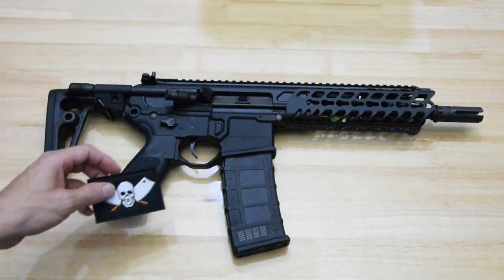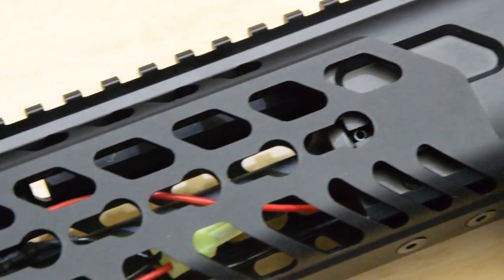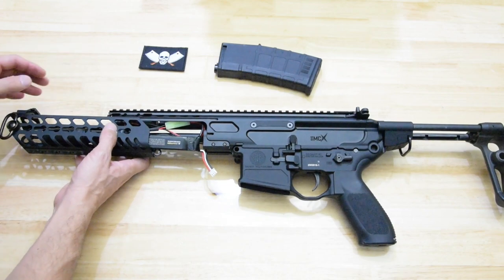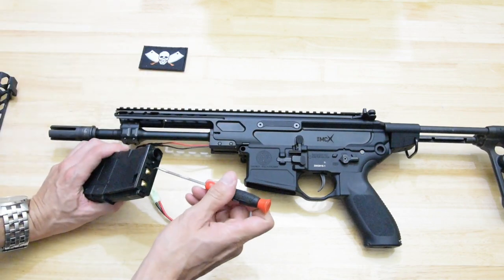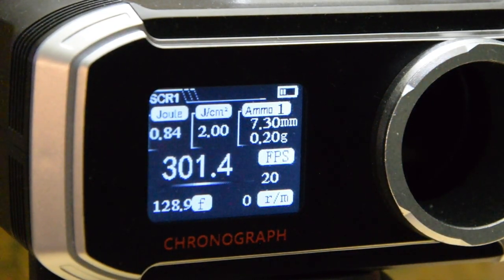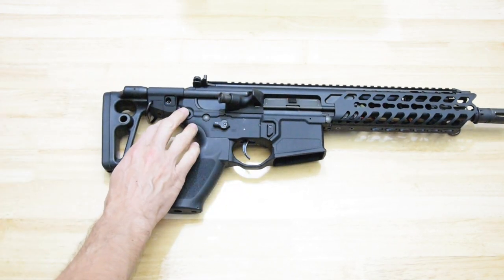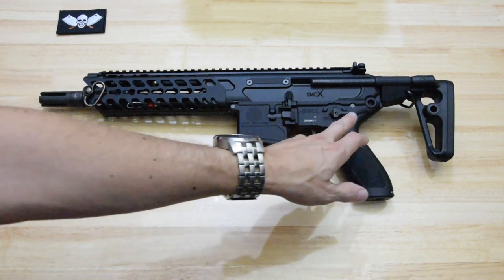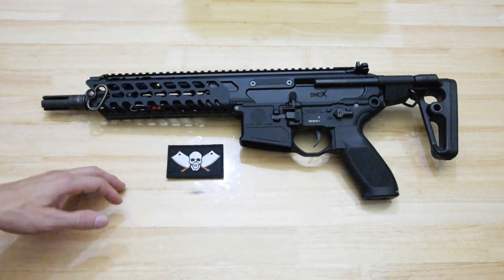BOLBR: WAT international SIG MCX gel blaster review.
red dot sight